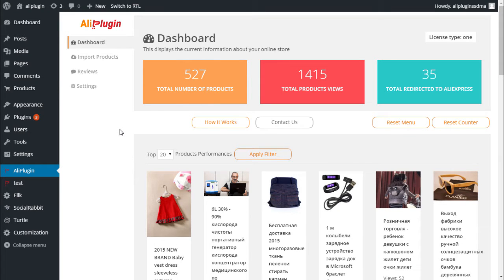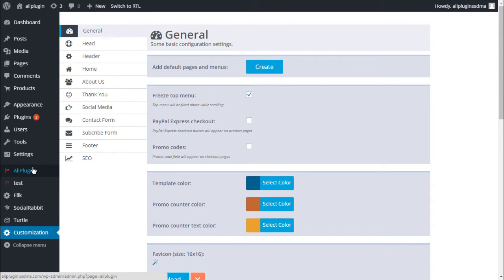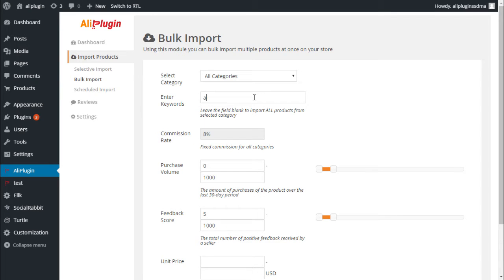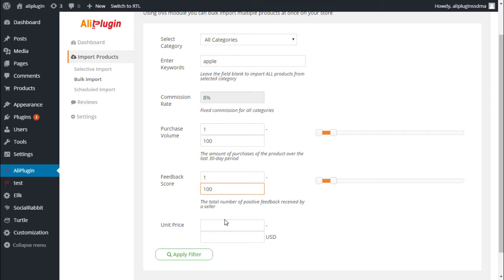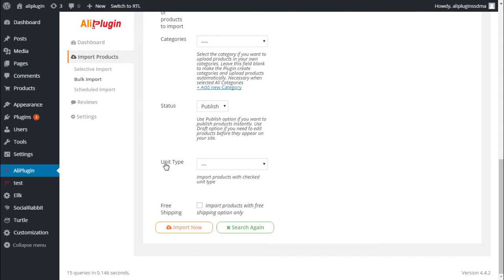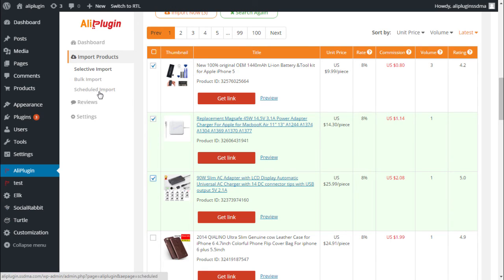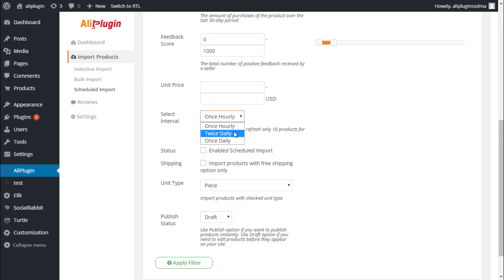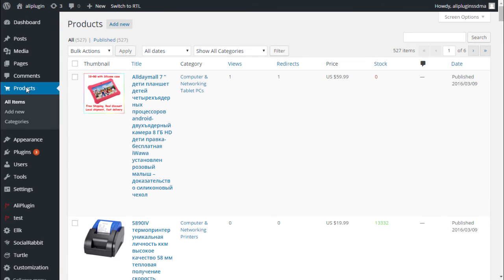How to Import Products with AliPlugin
Search and select desired products. Click Import Products and your store is ready!